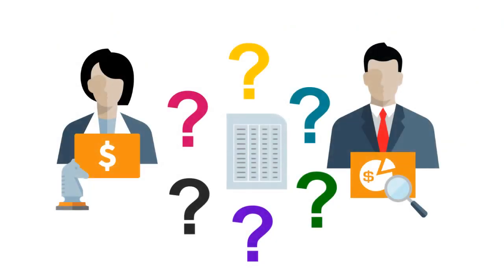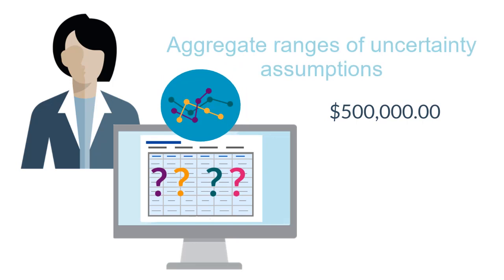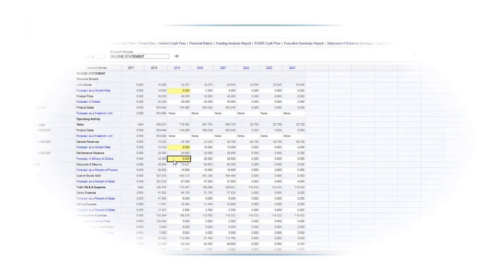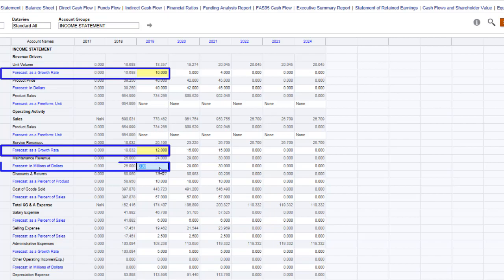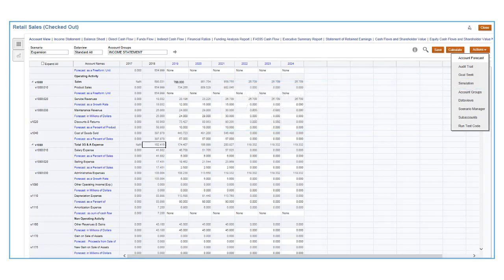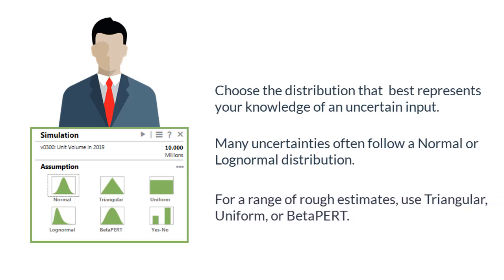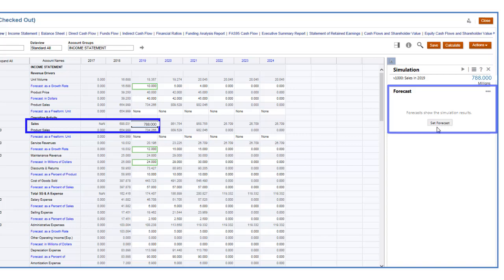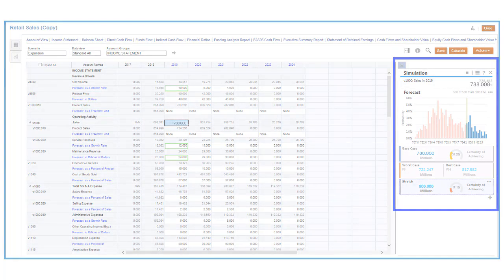Overview: Enhanced, Range-Based Probability Analysis With Simulations in Strategic Modeling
For financial analysts and chief financial officers, this video explores the simulation capability that calculates not only predictions but also the likelihood that they’ll occur based on ranges of uncertainty input values.